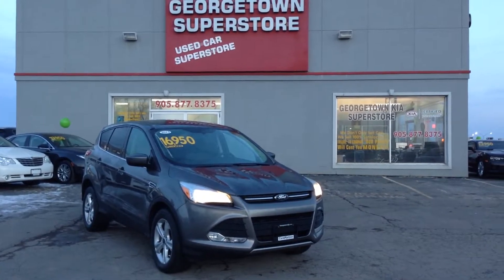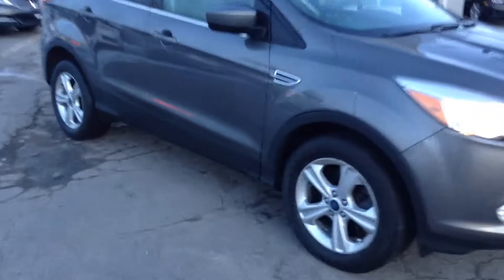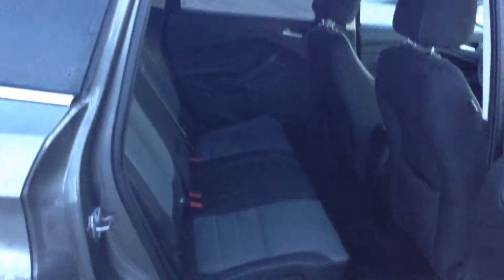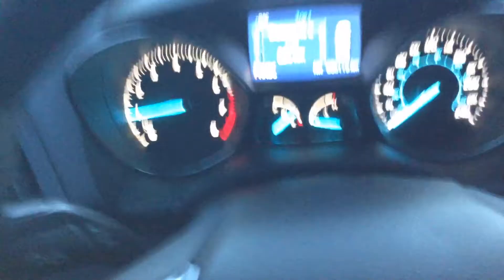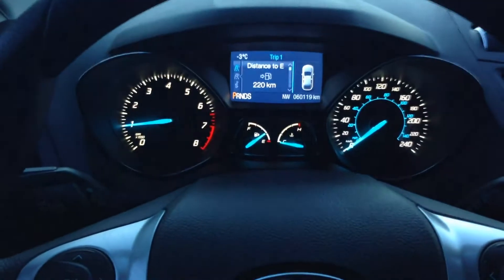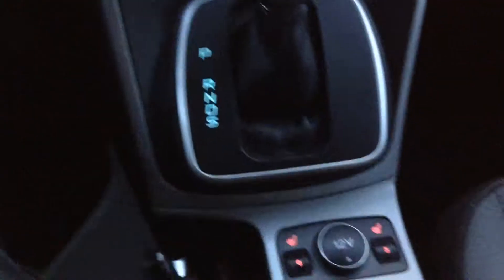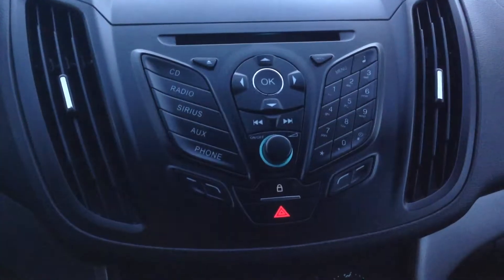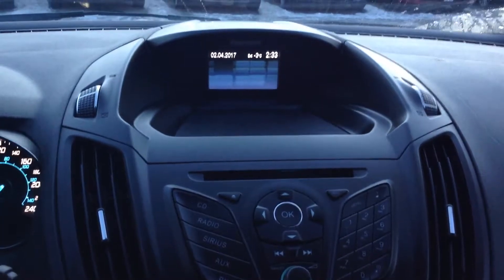2013 Ford Escape for David by Josh Murphy